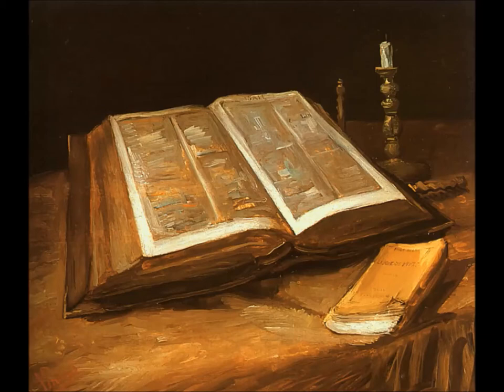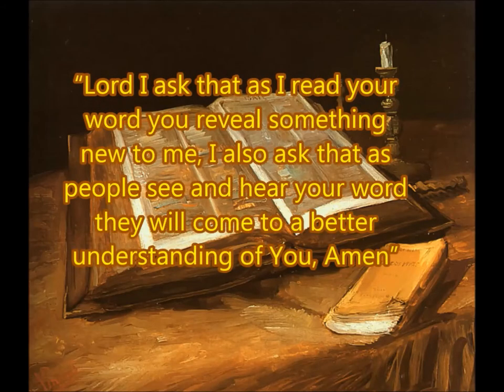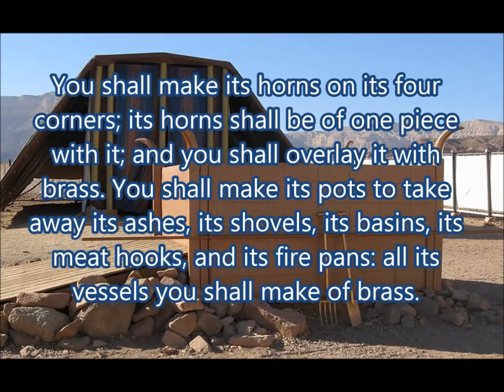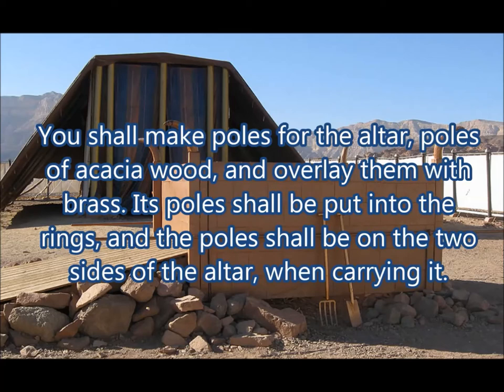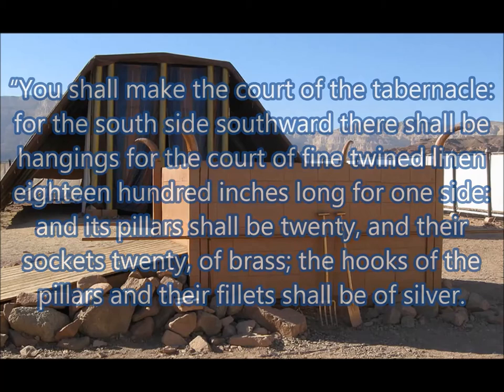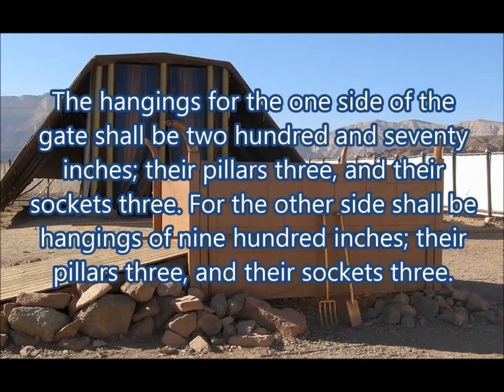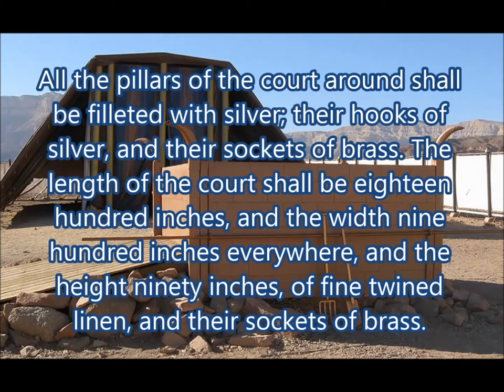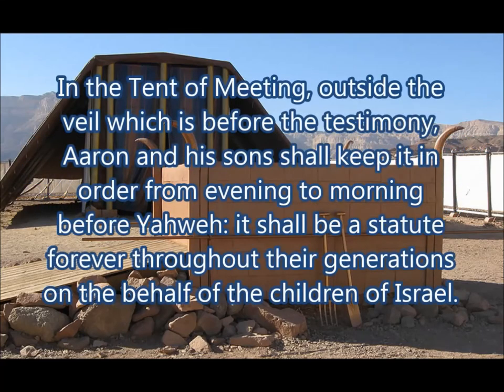Daily Visual Bible: Exodus 27: The Altar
God explains the construction of the altar